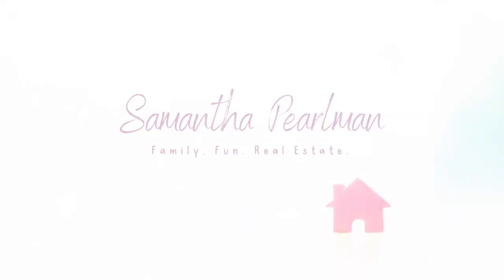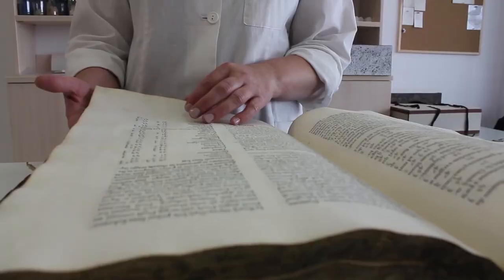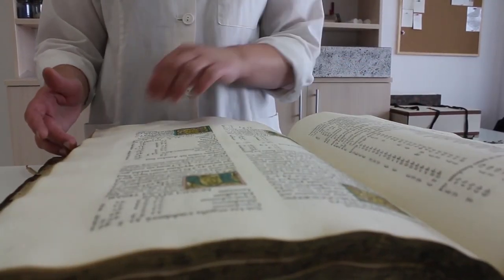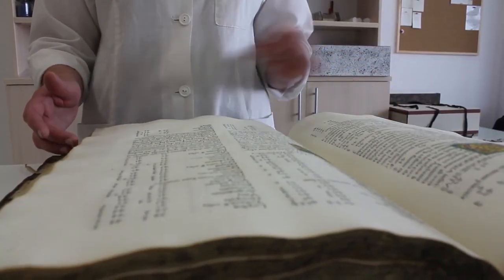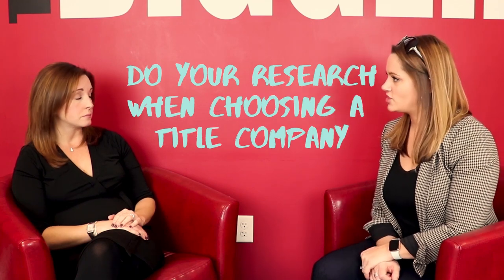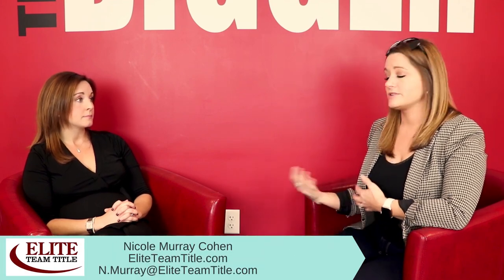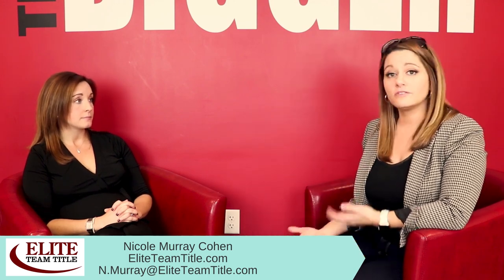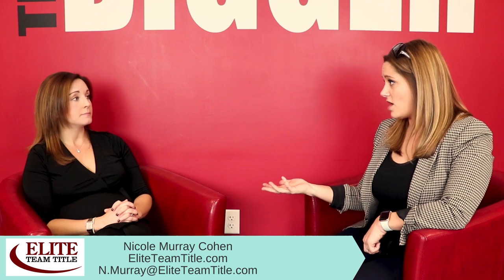What is a Title Search? Title Search NJ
What is a Title Search? How long does a Title Search Take? Who pays for the Title Search?

In this week's video Nicole Murray Cohen from Elite Team Title sits down with me again to go through all aspects of the Title Search process.

Nicole Murray-Cohen
EliteTeamTitle.com

______________________________Channel Info______________________________